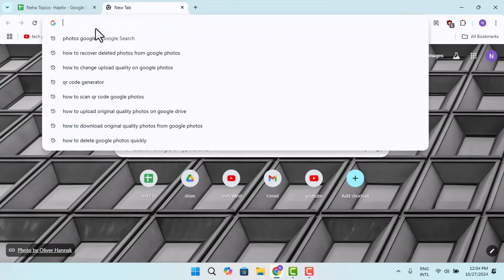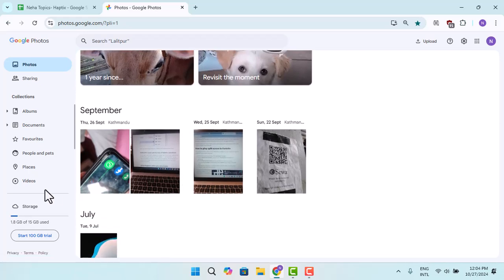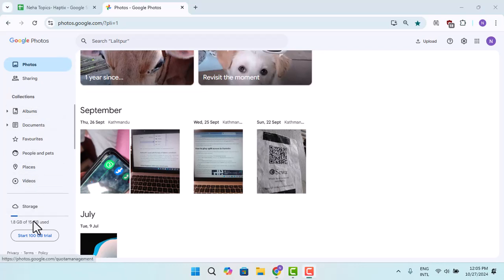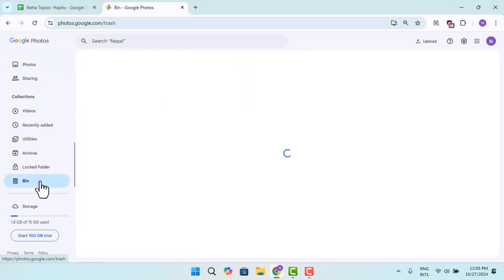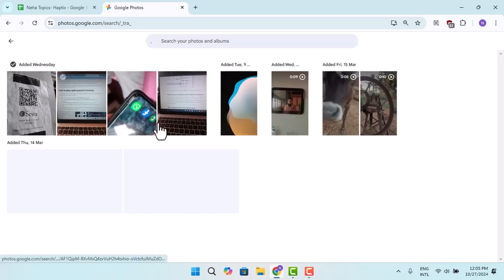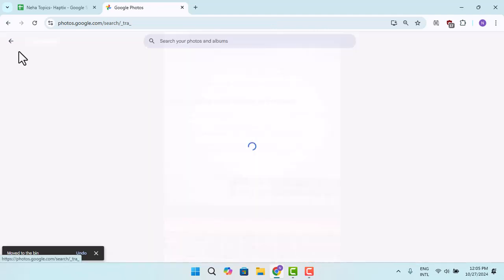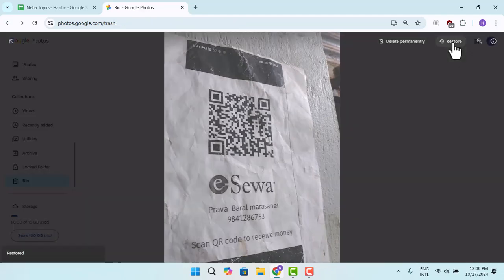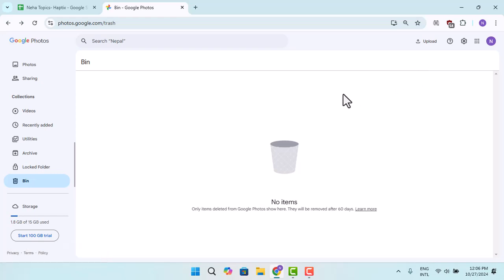How To Restore Photos From Google Photos !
Title: How to Restore Deleted Photos from Google Photos | Easy Step-by-Step Guide

Description:
In this video, I show you how to restore deleted photos from Google Photos using both web and mobile. Follow along as I guide you through accessing the Bin section and restoring your photos quickly. This tutorial is simple and beginner-friendly.

Timestamps:
0:00 - Introduction
0:06 - How to start the restoration process
0:12 - Accessing Google Photos on web/mobile
0:22 - Finding the Bin icon
0:35 - Navigating to the Bin section
0:41 - Deleting a photo for demonstration
0:50 - Moving photos to the Bin
0:56 - Accessing and restoring photos from the Bin
1:03 - Final tips on photo restoration
1:09 - Conclusion & wrap-up
1:13 - Call to action (Like, Share, Subscribe)